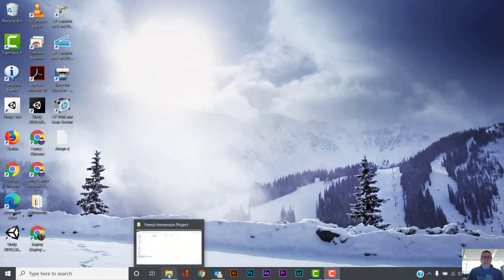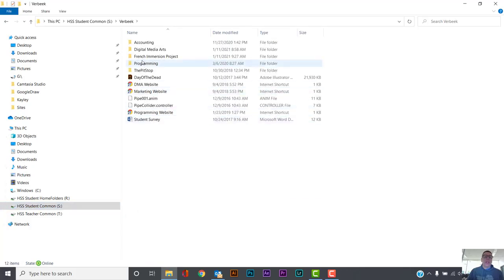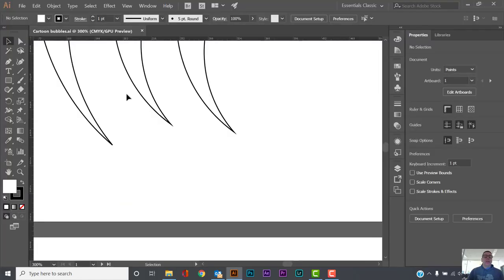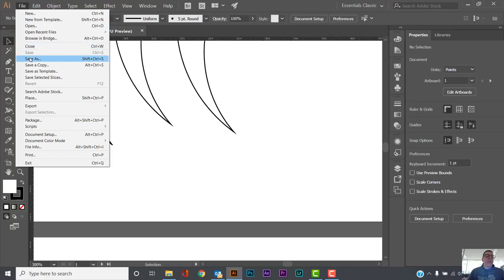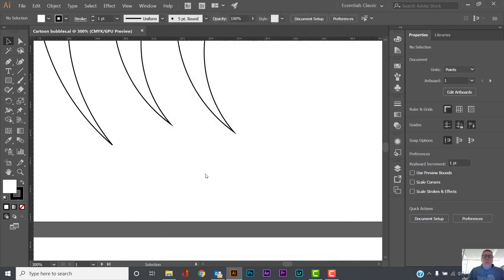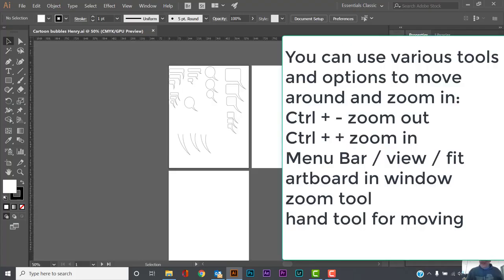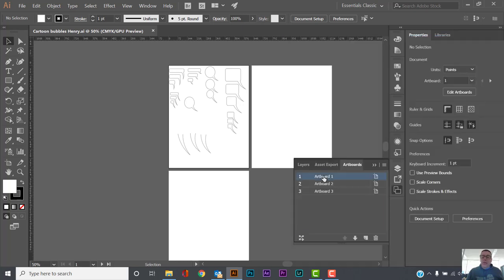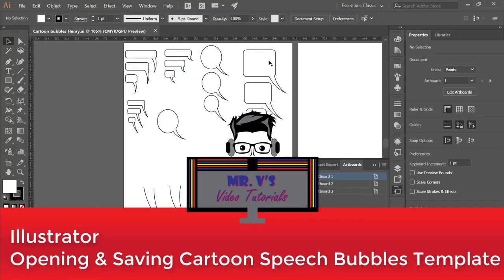Adobe Illustrator Lesson Cartoon SetUp